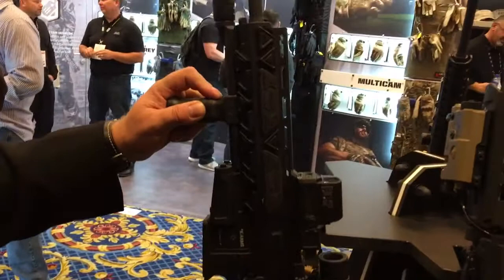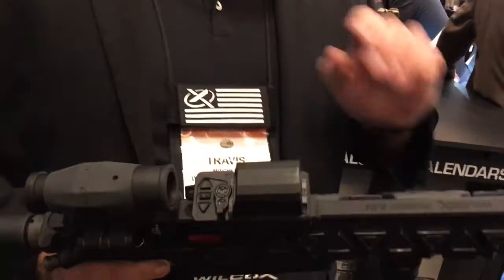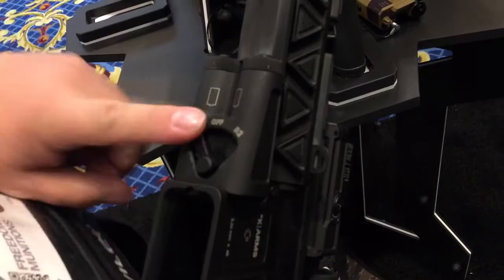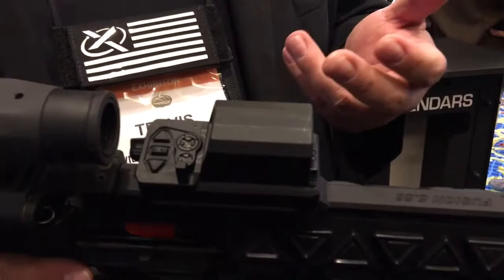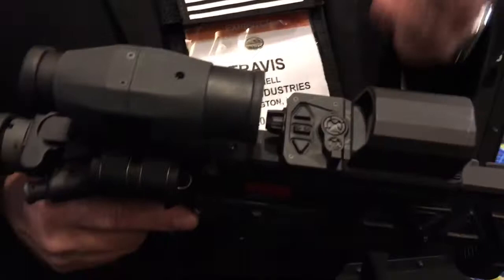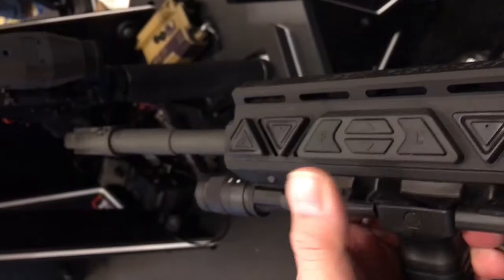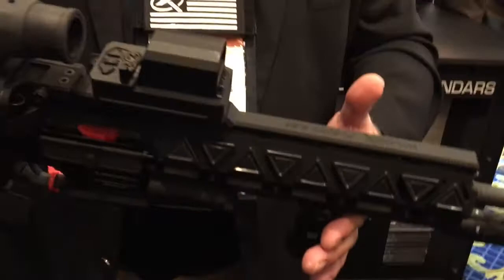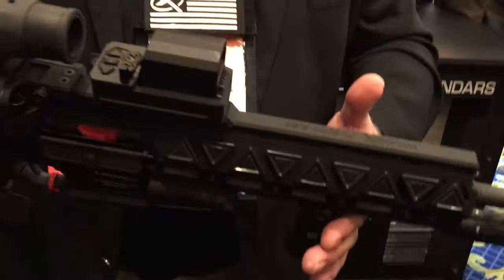Wilcox Industries Fusion AMP Rail and BOSS 300 at SHOT Show 2017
Travis Mitchell of Wilcox Industries shows DefenseReview (DR) owner/editor-in-chief David Crane the Fusion AMP Rail, Battery Pack, and BOSS 300 (Black Out Sighting System) streamlined red dot sight combat optic/IR laser-aimer/illuminator combined system at SOFIC 2017.